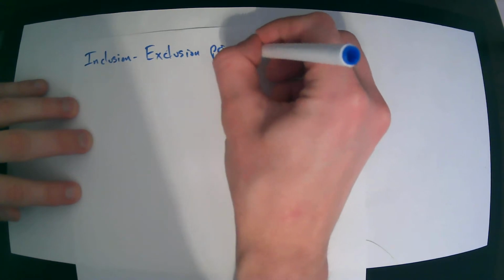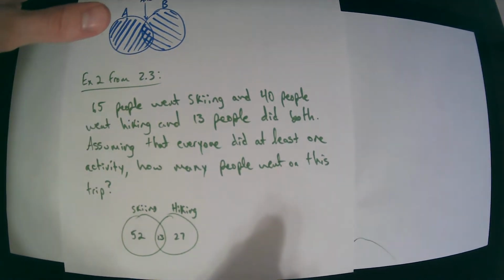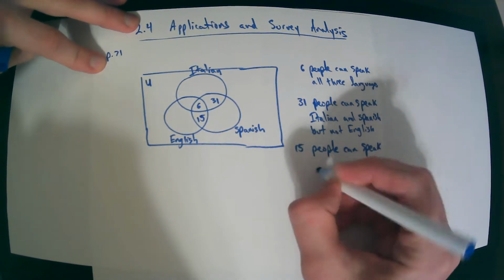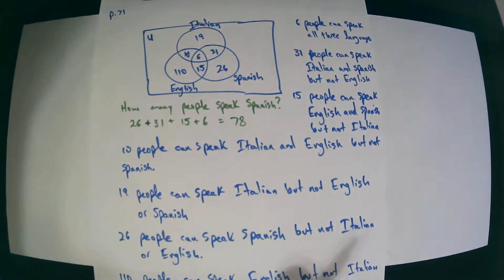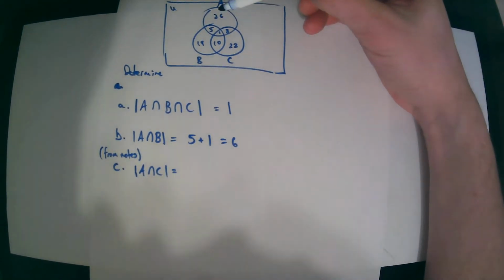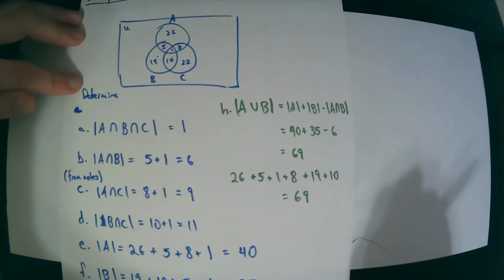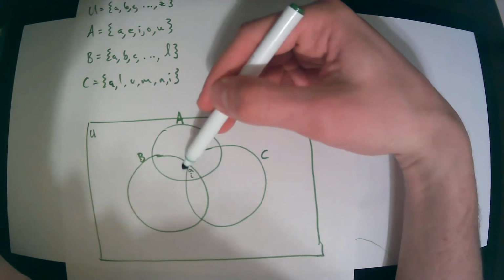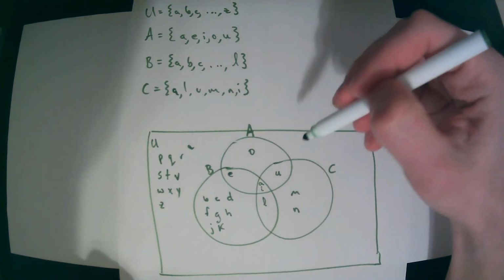MS 110 Section 2.4 a